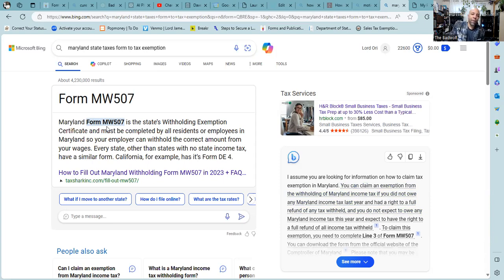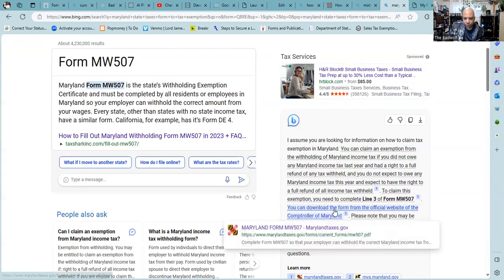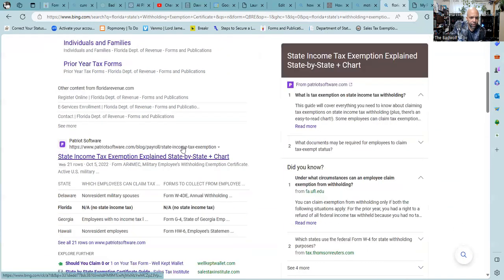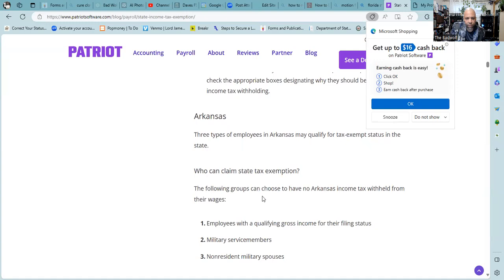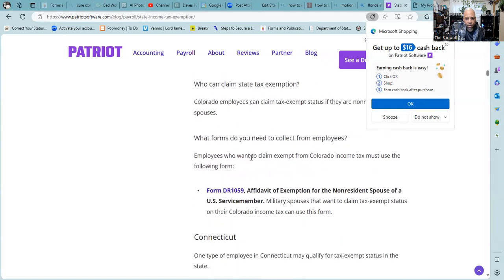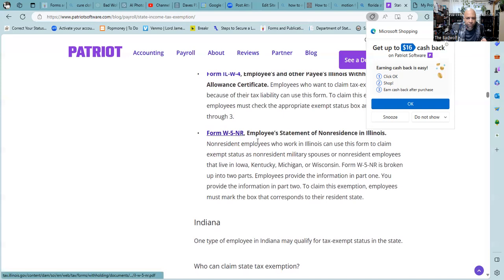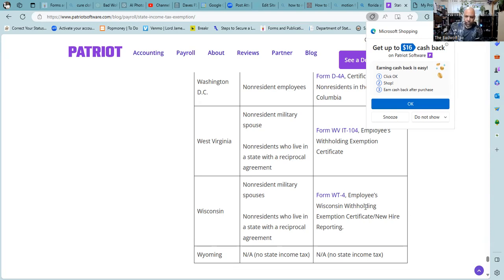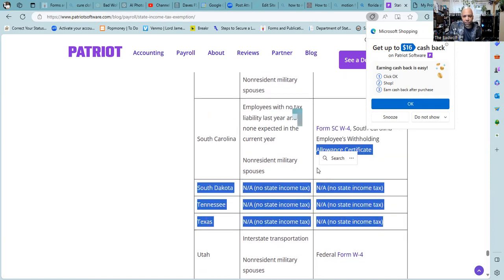STATE TAXES: Find your STATES WITHOLDING EXEMPTION CERTIFICATE: Stop paying the STATES TAXES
Next as with all my educational & informational only videos, files, materials and etc make sure you consult your doctor, legal or health advisers etc.. before any undertaking.

Telegram: Badwolf unincorporated / User: B_A_D_W_O_L_F
Odysee.com: @badwolf:8c

James C Lovett Ancient Aliens

James C Lovett Health & Immortality

James C Lovett Real World

The Universal Council of Elohim

James C Lovett Life Coach

All files are sold as is, edu only, no refund and for entertainment only. Private.

No Refunds, no responsibility & educational information only. Non combatant, non belligerent & treaty with the U.S. UCC 1-308 Private us national. Any opinions expressed here by host or guests are coincidental, actor portrayals, satire, etc. we assume no responsibilities for edu content mentioned here by operator or guests, guests are solely responsibile if found giuilty of an action(s). This waves the liability of the host and youtube of an harm & legal suits whatsoever. Waiver or liability. BADWOLF ALL RIGHTS RESERVED UCC 1-308 without Prejudice Confidentiality Notice: This private electronic correspondence, including any/all attachment(s) are limited for the sole use of the intended recipient and may contain privileged and/or confidential Information. Any and All Political, Private or Public Entities, Federal, State, or Local Corporate Government(s), Municipality(ies),International Organizations, Corporation(s), agent(s), investigator(s), or informant(s),et. al., and/or Third Party(ies) working in collusion by collecting and/or monitoring this electronic correspondence, and/or any other means of spying and collecting these communications Without Exclusive Permission are Barred from Any and All Unauthorized Review, Use, Disclosure or Distribution, With Explicit Reservation of All Rights, Without Prejudice and Without Recourse. Any omission does not constitute a waiver of any and/or ALL Intellectual Property Rights or Reserved Rights. NOTICE TO PRINCIPLE IS NOTICE TO AGENT. NOTICE TO AGENT IS NOTICE TO PRINCIPLE. Information in this or any following correspondence is not to be construed as legal advice. Edu. Materials Enclosed. In-house credit no refunds on materials. Eternal. Common Law Copyright. Lovettica National Government / Private Sector Rights. Any opinions by speakers are satire.

WE ARE NOT PART OF THE SOVEREIGN CITIZENS MOVEMENT, any claims of my being anything of the sort will be litigated as defamation and/or slander. This e-mail is covered by the Electronic Communication Privacy Act, 18 U.S.C. Section 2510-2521 and is legally privileged. The accompanying message and any attachments are for the sole use of the intended recipients and may contain proprietary and/or confidential information which may be privileged or otherwise protected from disclosure. Any unauthorized review, use, disclosure or distribution is prohibited. If you are not the intended recipients, please contact the sender by reply email and destroy the original message and any copies of the message as well as any attachments to the original message. Thank you for your cooperation.
In esse, sui juris, and de jure, is a private, protected living man, American National - international protected freeman.
[Title 28 U.S.C. § 1746 (1)] and executed “Without the United States,” within a non-military occupied private estate, and is excluded from 12 U.S.C. 95b and 50 U.S.C. App. 5(b).] "badwolf" james c lovett! - Contains "PAID LINK(S)".